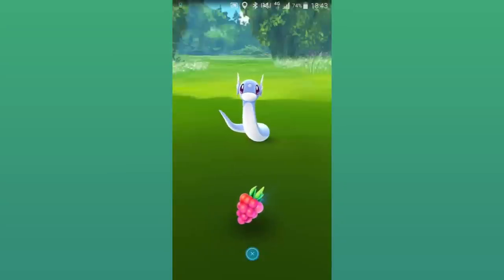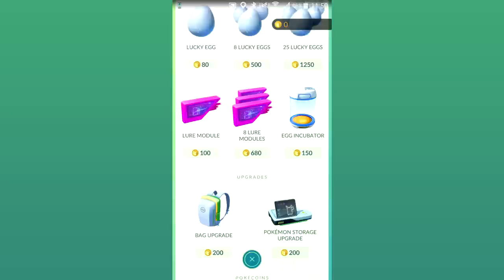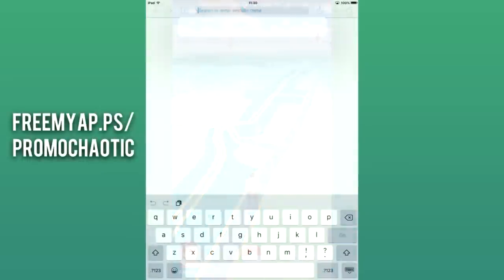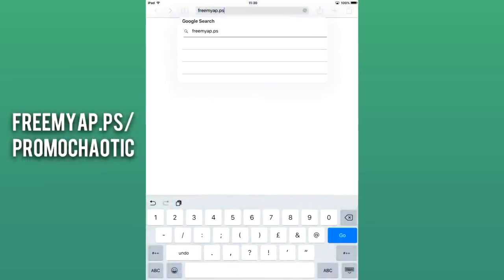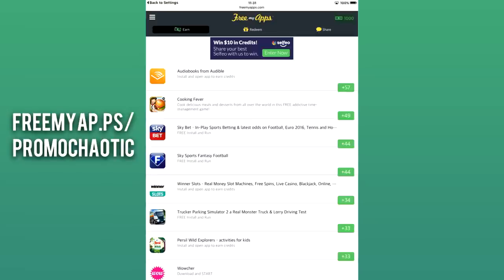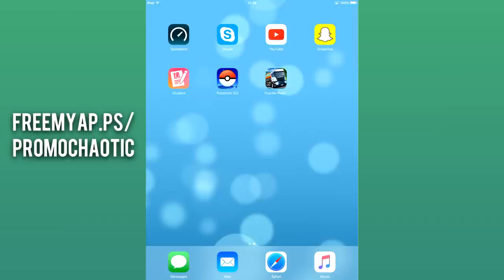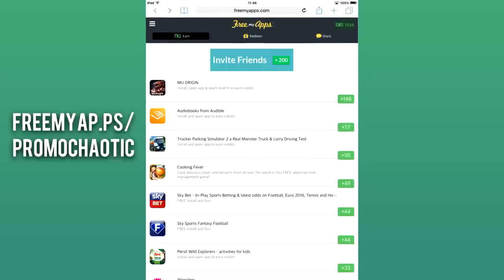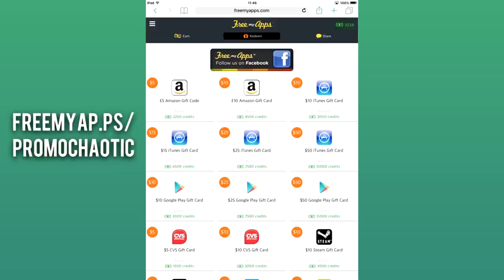HOW TO GET FREE UNLIMITED POKECOINS IN POKEMON GO! Free Poke Coins, Incense & More With FreeMyApps